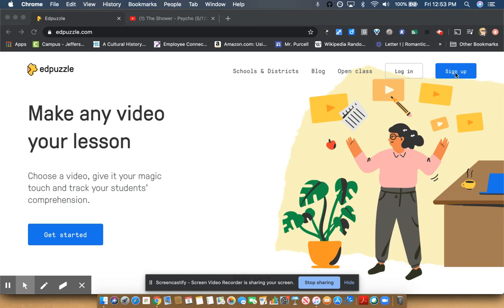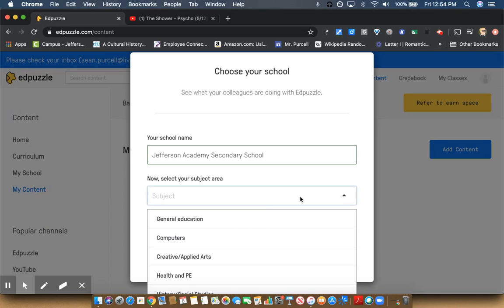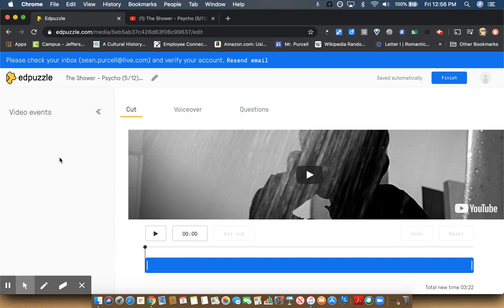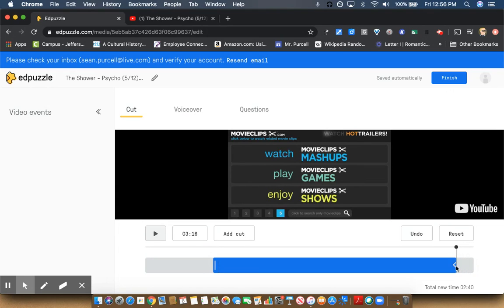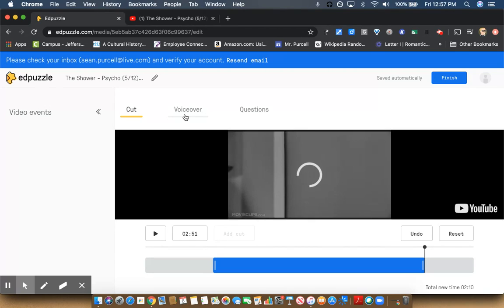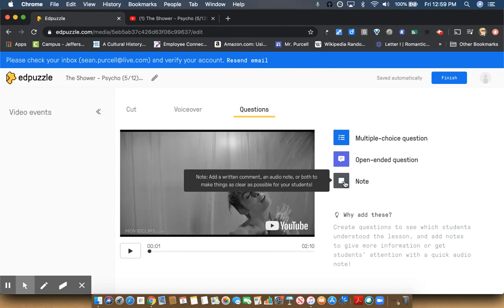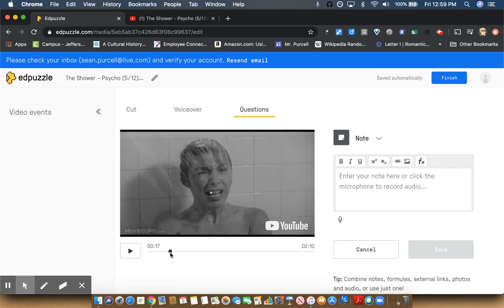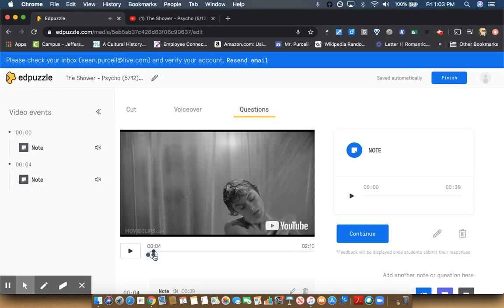Making Your Voiceover Scene Analysis with Edpuzzle